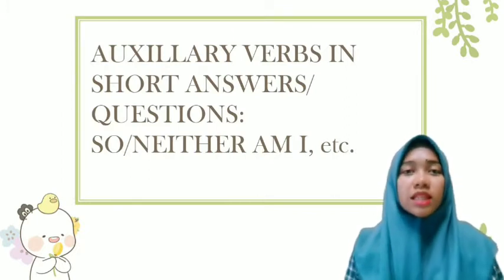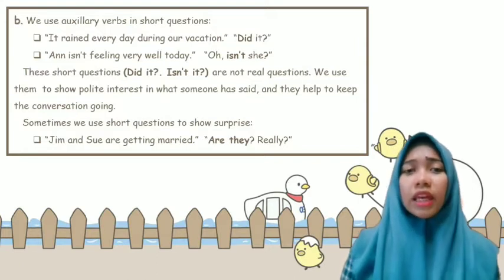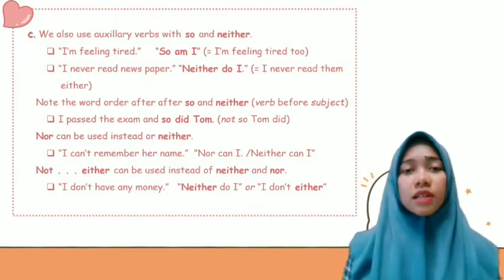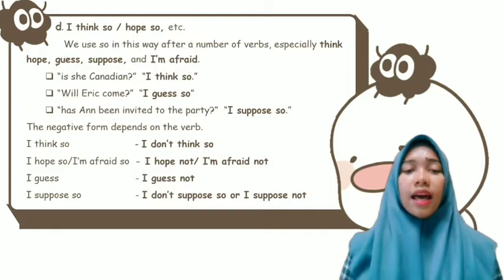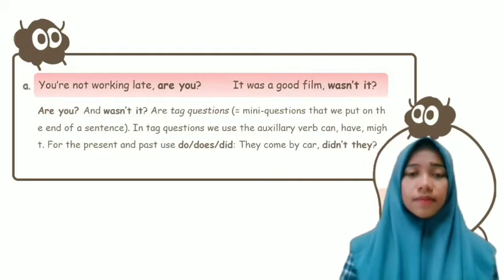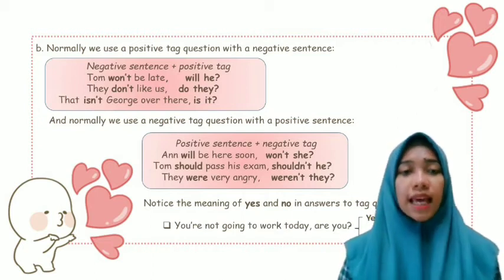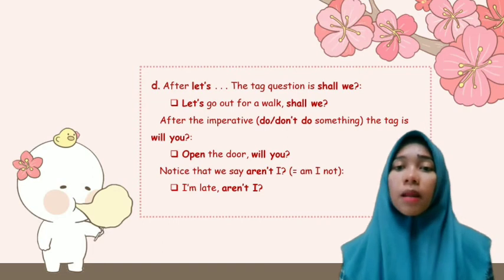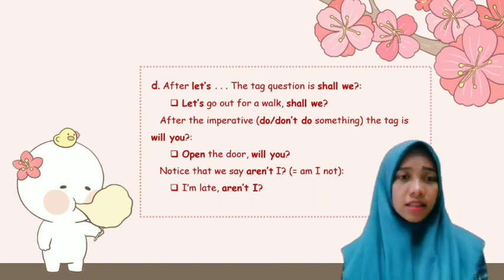Modal Auxalary Verb in Short Question/Answer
Novia Nurhamidah
Intermediate English Grammar/2021
PBI/3A